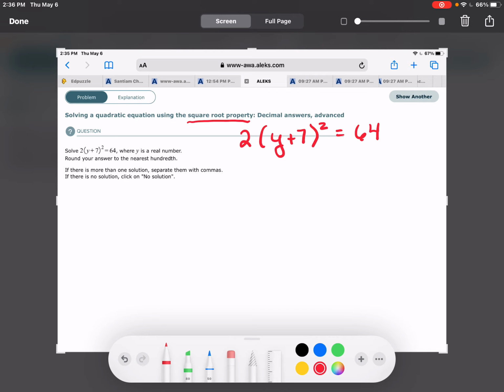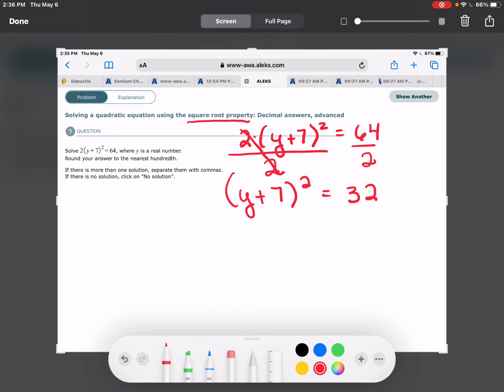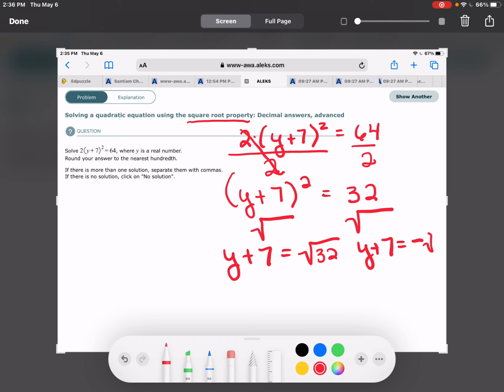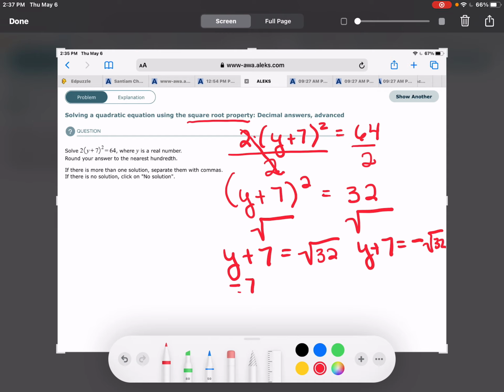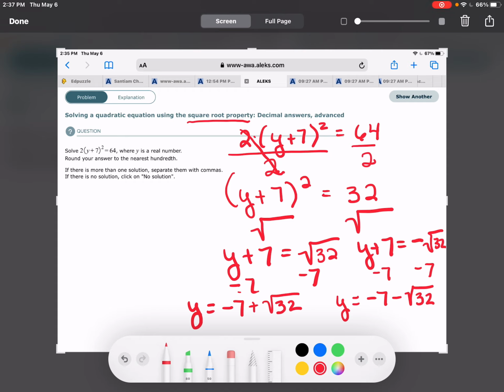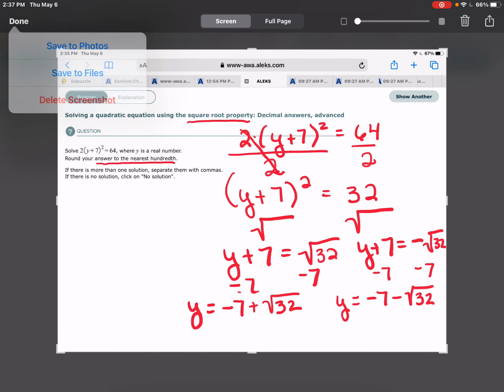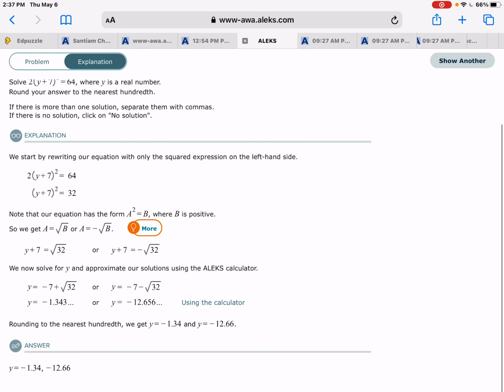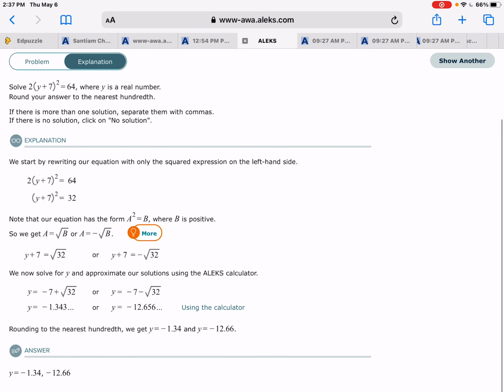Solving a quadratic equation using the square root property with decimal answers, advanced